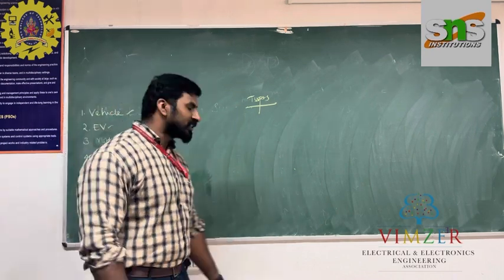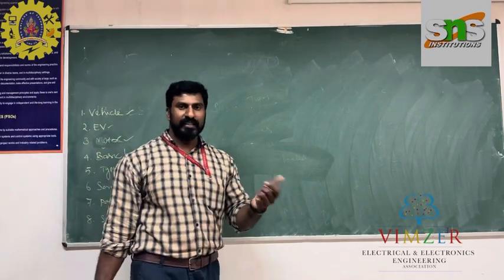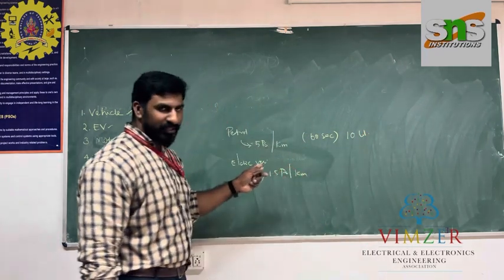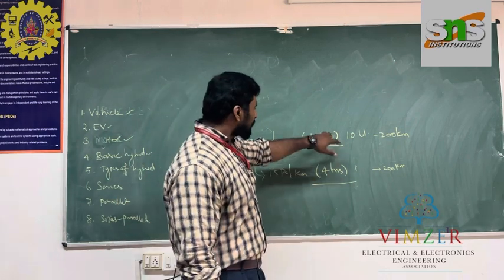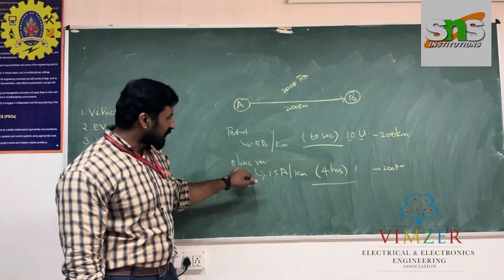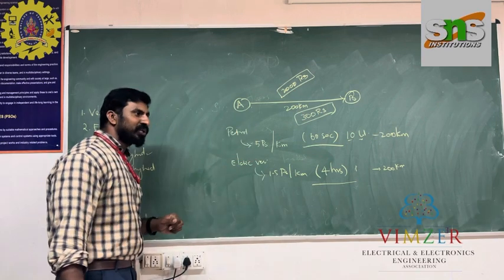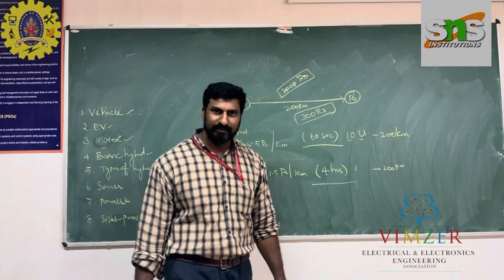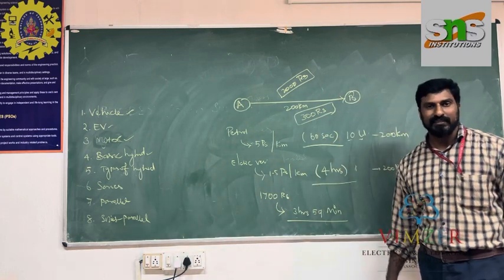Lecture Series 5